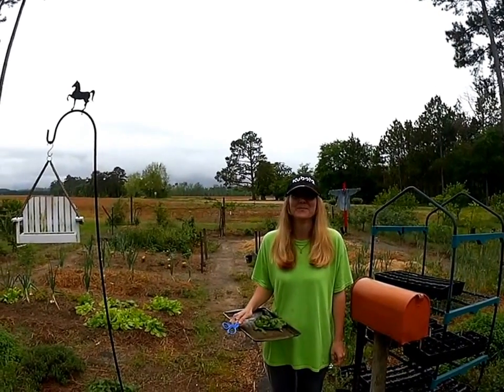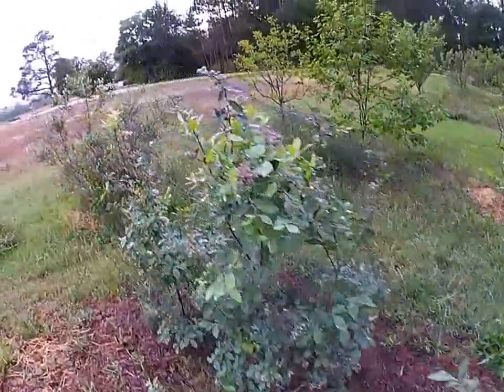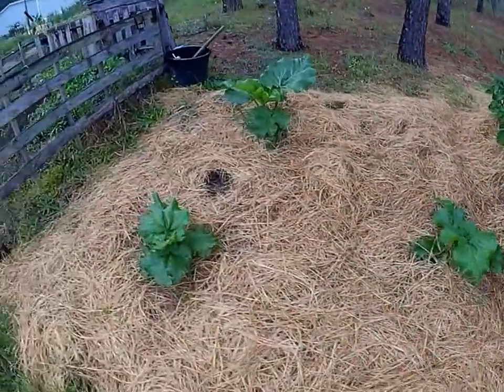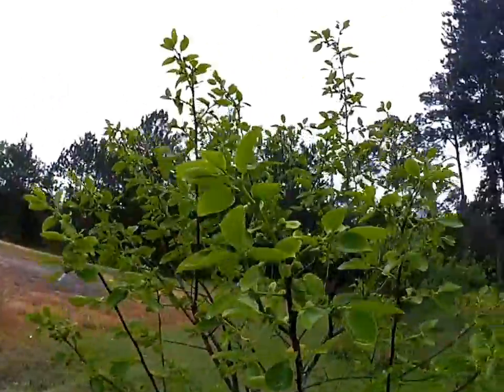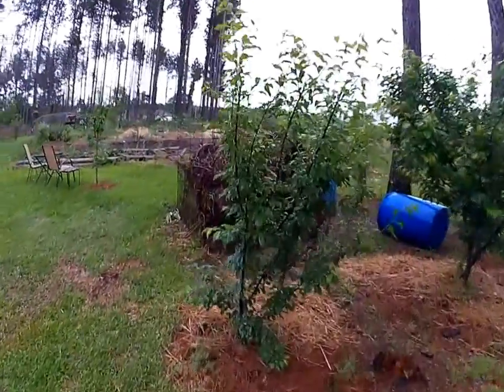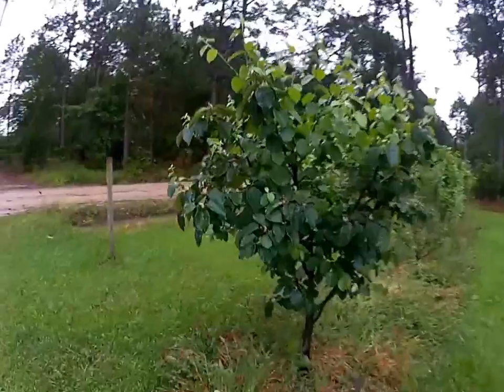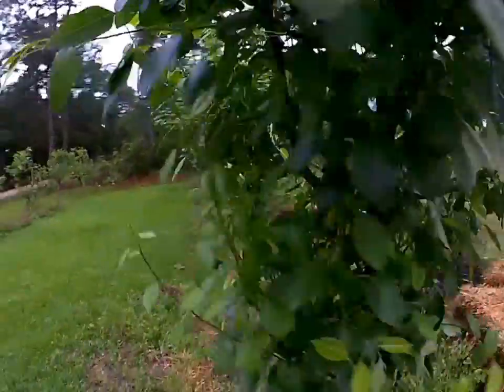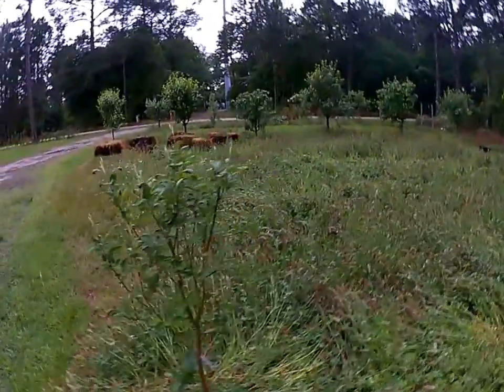Early Spring Walk Through Tened Gardens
A look at some serious potential for this growing season